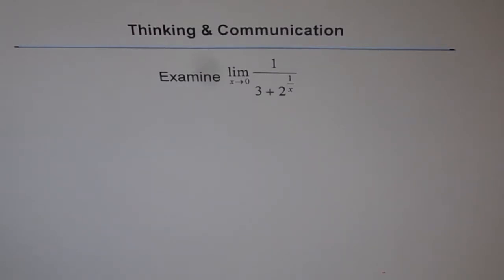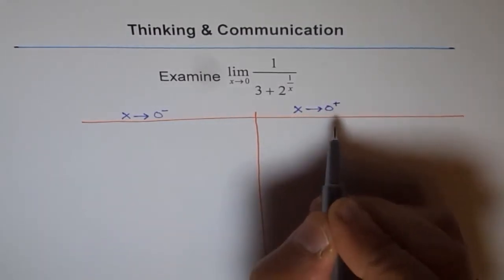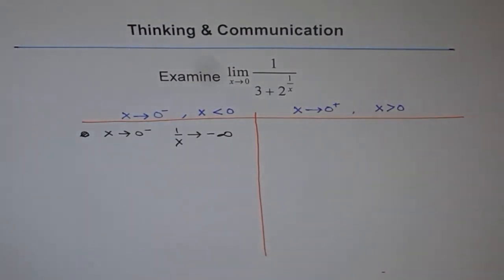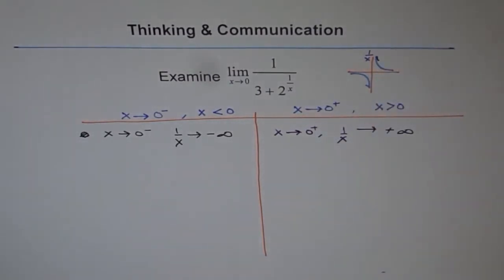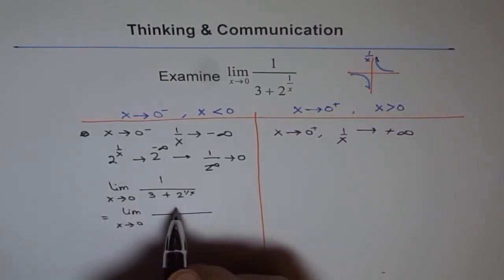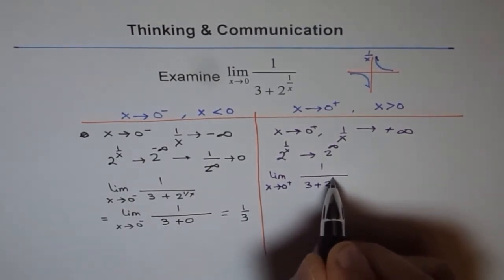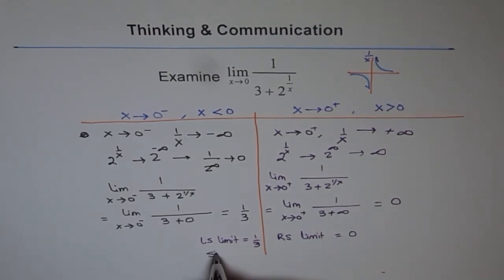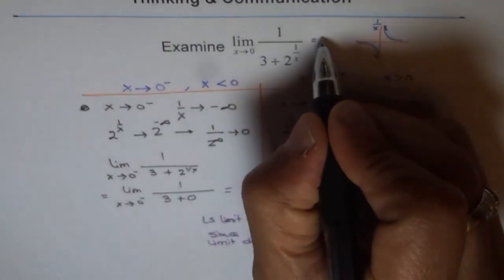Limits Examine Radical Exponent TIPS 3